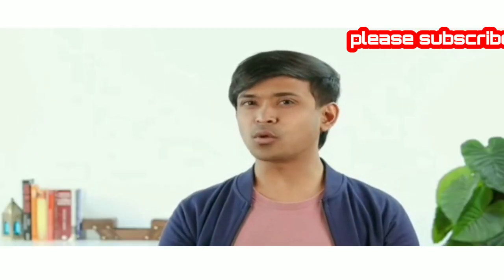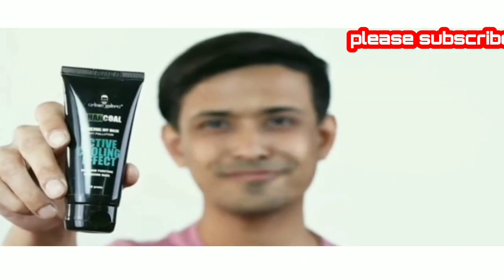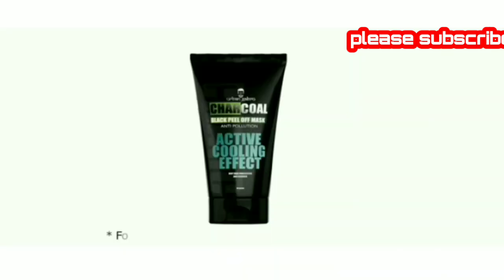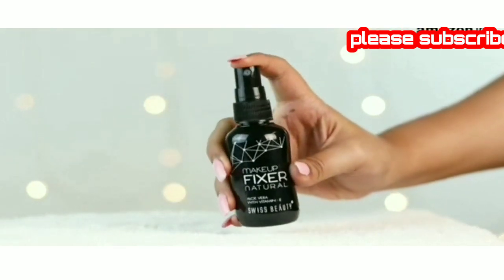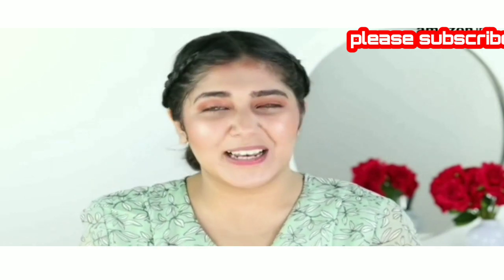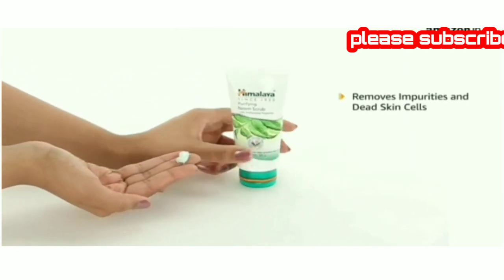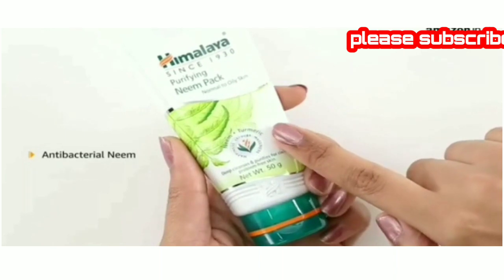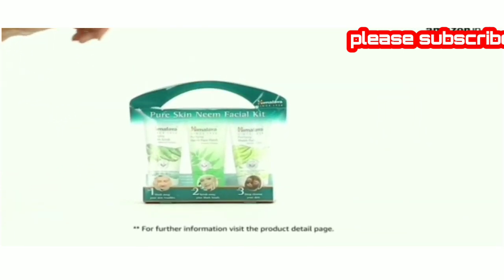Beauty face creams use this cream and glows face